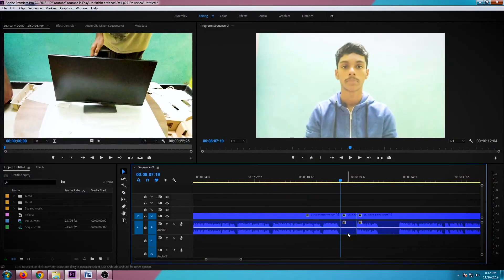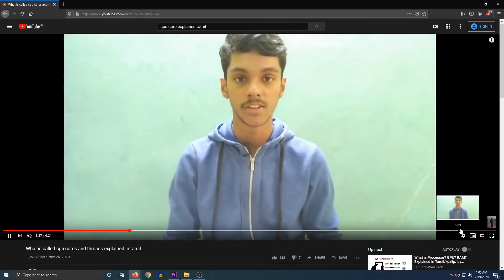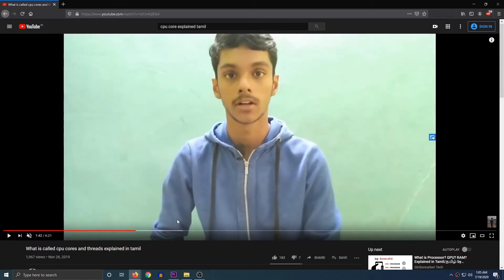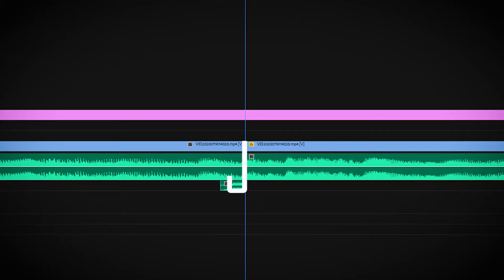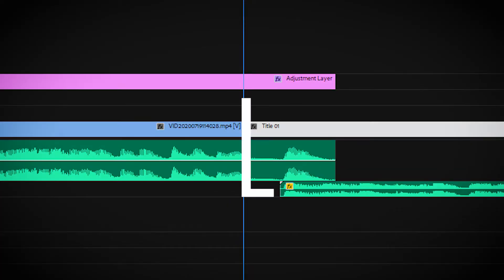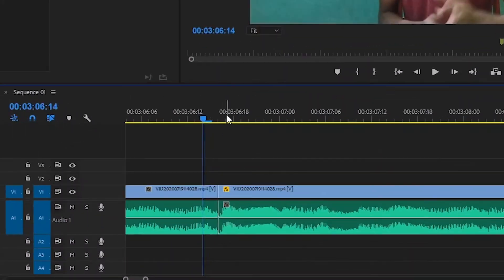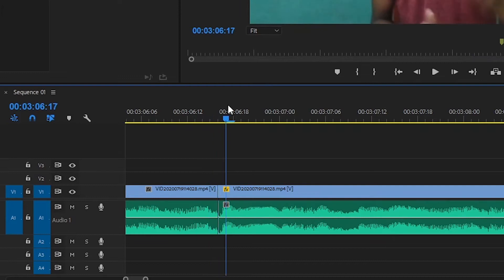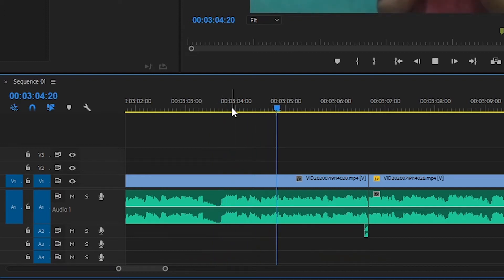How to make Smooth jump cuts in your videos tutorial in tamil